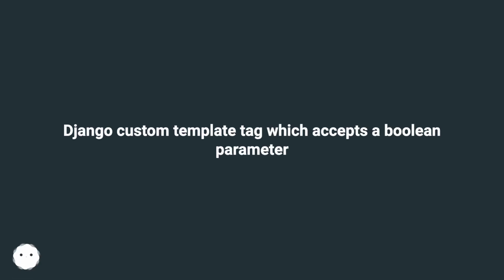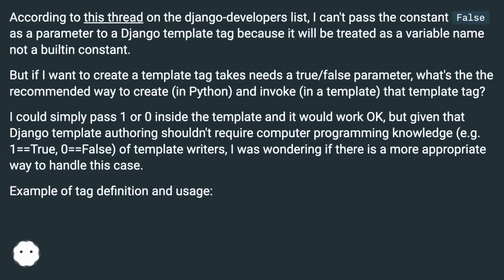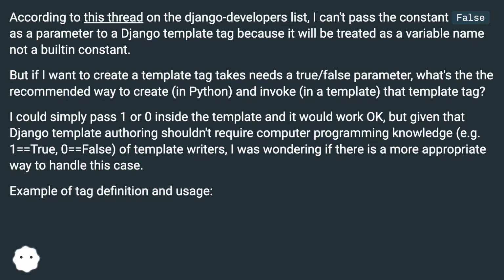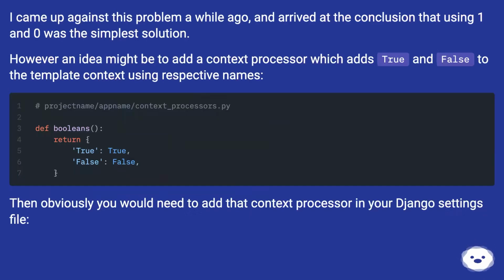Django custom template tag which accepts a boolean parameter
Chapters
00:00 Django Custom Template Tag Which Accepts A Boolean Parameter
00:53 Accepted Answer Score 17
01:19 Thank you